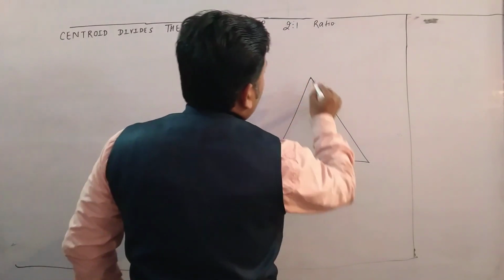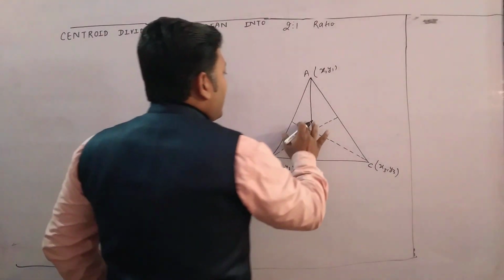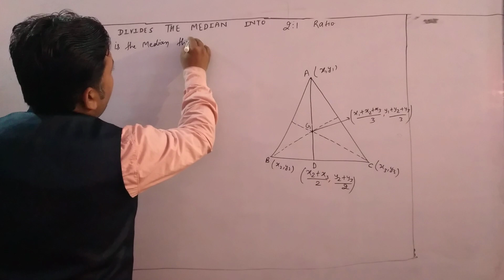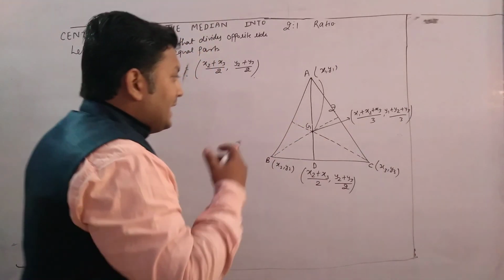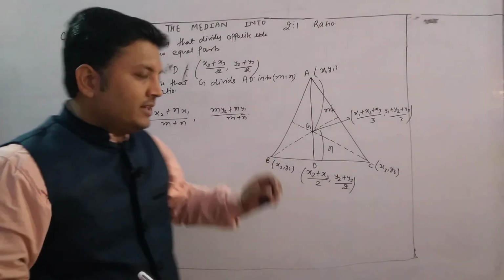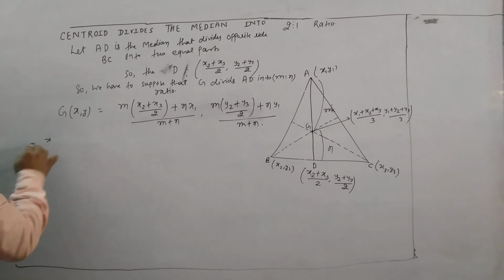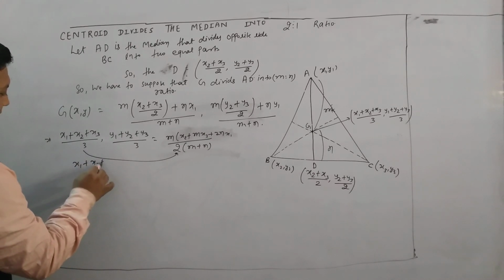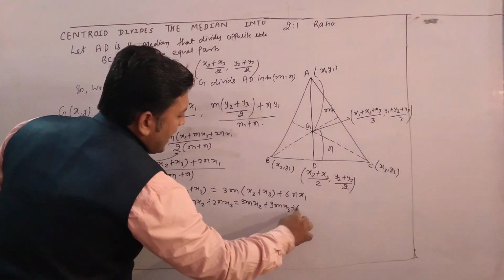concept of centroid (Coordinate geometry)